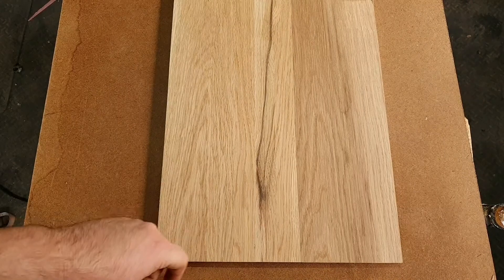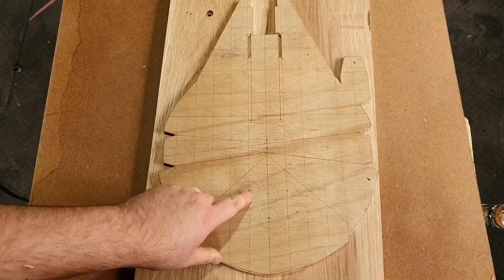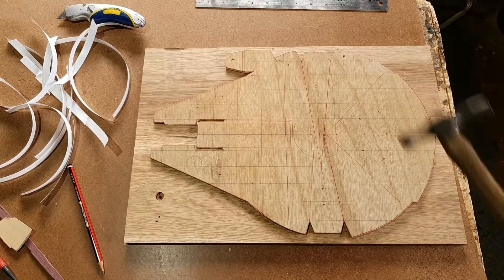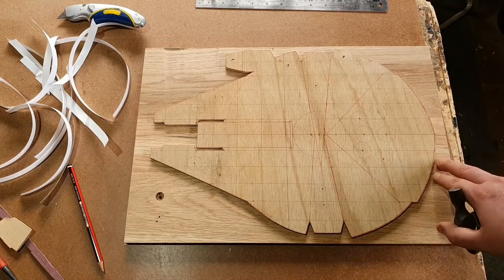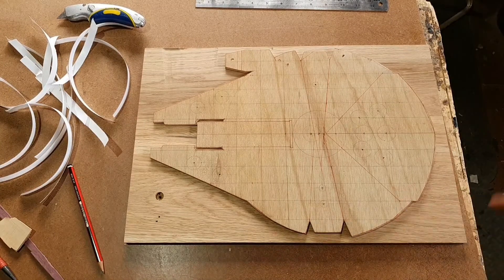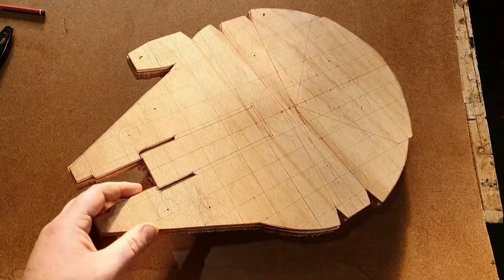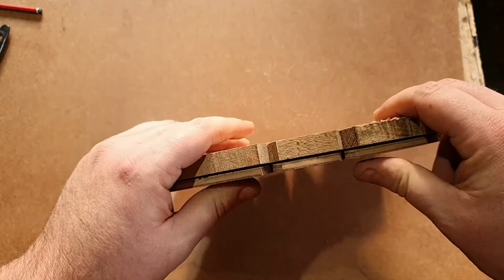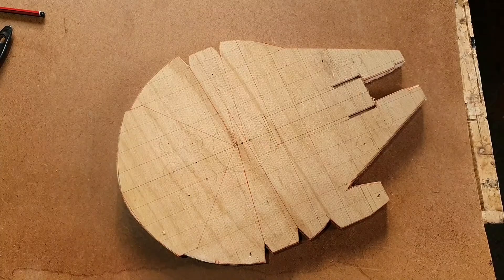Millenium Falcon board part 2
Continuing the board build, we go over cutting out our board and getting it ready for some decisions